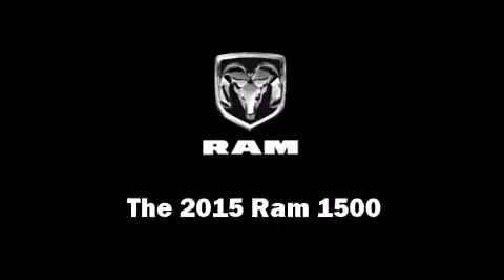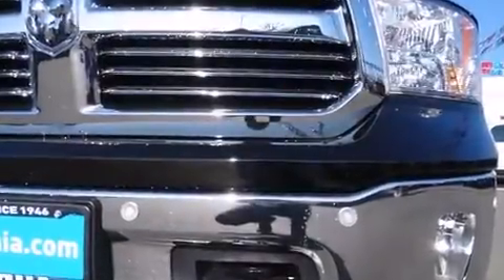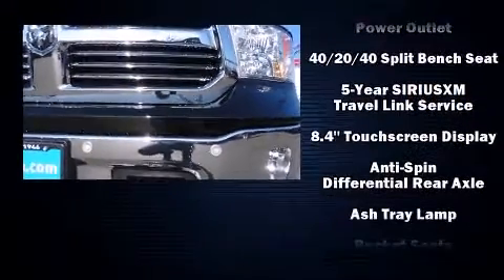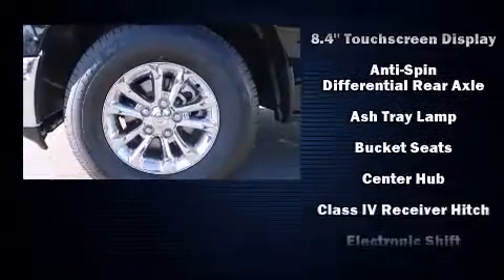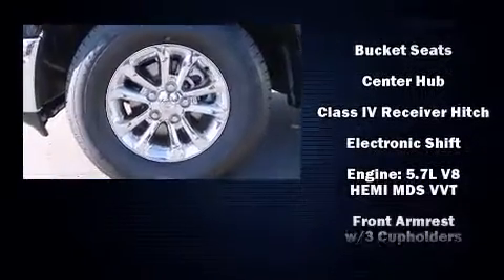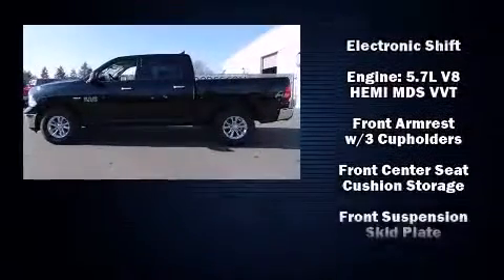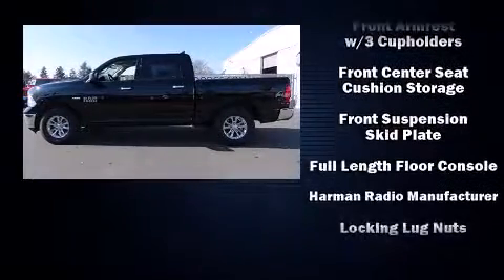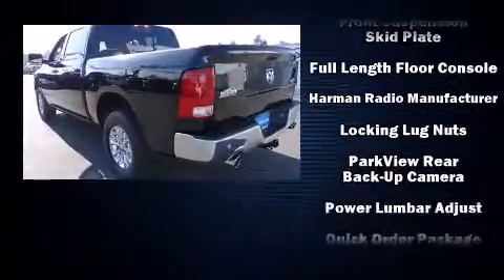2015 Ram 1500 SLT in Santa Rosa, CA 95407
This 4 door, 5 passenger truck stands out among competitors in its class! It features an automatic transmission, 4-wheel drive, and a powerful 8 cylinder engine. It's equipped with tons of terrific amenities, but it won't break your budget. Such as remote keyless entry, a trip computer, an outside temperature display, skid plates, cruise control, an overhead console, a trailer hitch, and much more. Side curtain airbags deploy in extreme circumstances, shielding you and your passengers from collision forces. We know that you have high expectations, and we enjoy the challenge of meeting and exceeding them! Stop by our dealership or give us a call for more information.